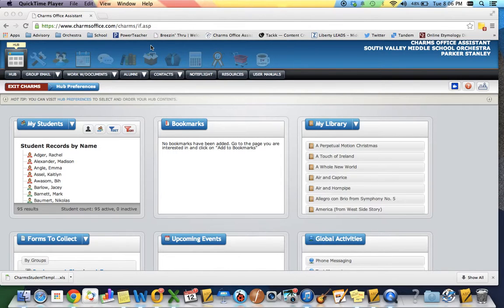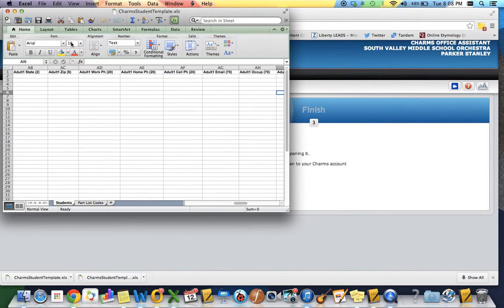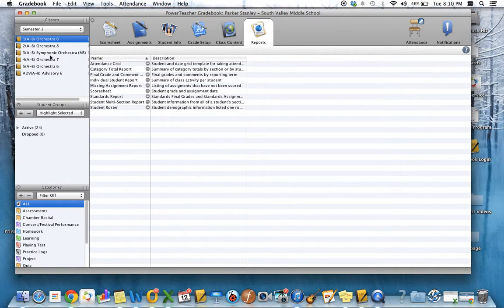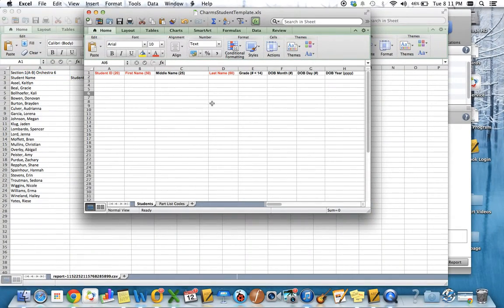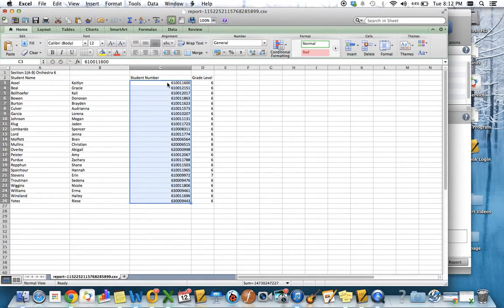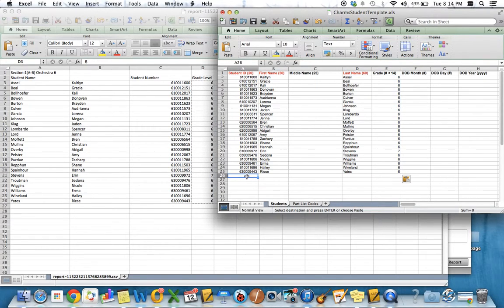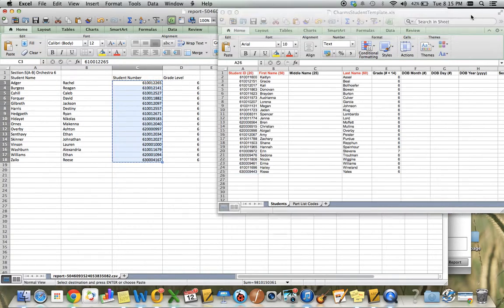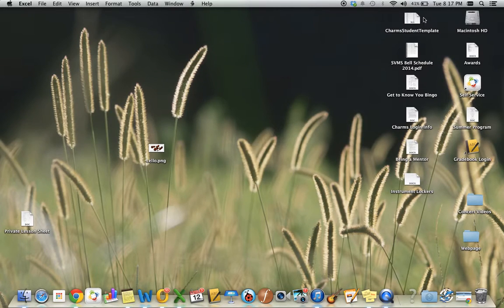Charms Student Entry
How to enter multiple students